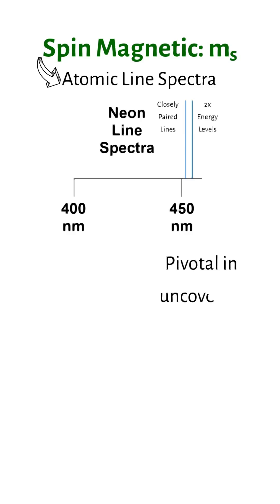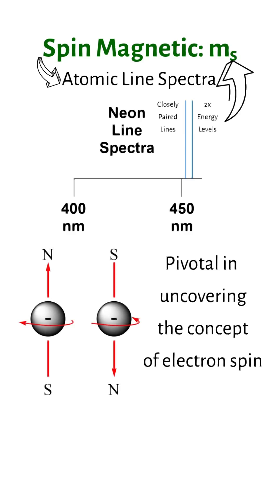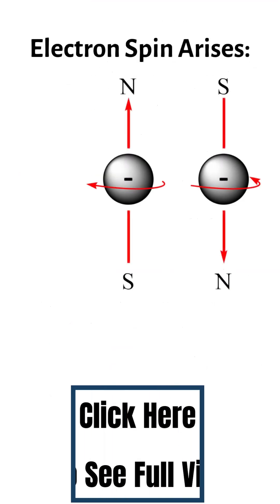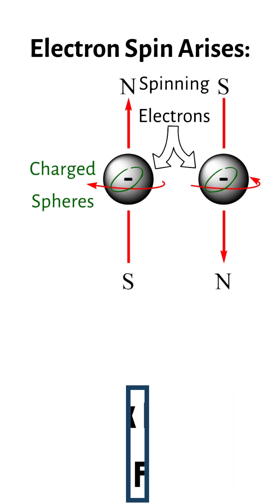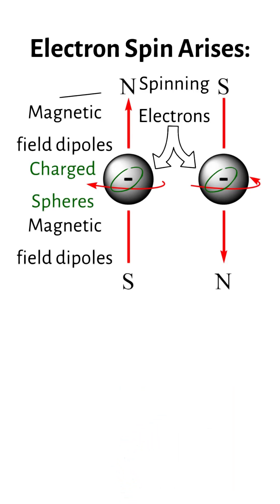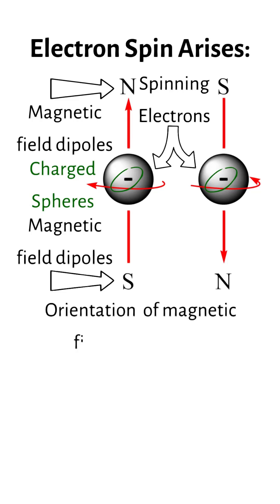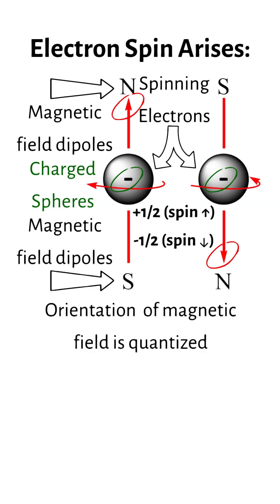The 4th quantum number: Spin, ms In-Depth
Dr. Bedard(Ph.D.) explains that the last quantum number, spin magnetic, ms was discovered through physicists’ detailed examination of atomic line spectra(Attach 6.2). What at first appeared to be single spectral lines were actually closely paired lines, indicating twice as many energy levels as expected. This observation was pivotal in uncovering the concept of electron spin and the introduction of the fourth quantum number, the spin magnetic quantum number (ms). This phenomenon arises because a spinning electron is like a charged sphere and generates a magnetic field dipole with distinguishable north and south poles, akin to a bar magnet. The orientation of this magnetic field is quantized, existing in two opposite directions, represented by spin values of +1/2 (spin-up) and -1/2 (spin-down). These orientations correspond to the two possible values of ms, fundamentally influencing how electrons are arranged among an atom's orbitals.